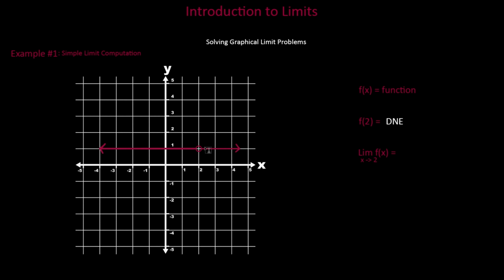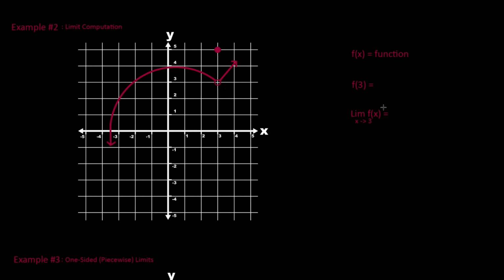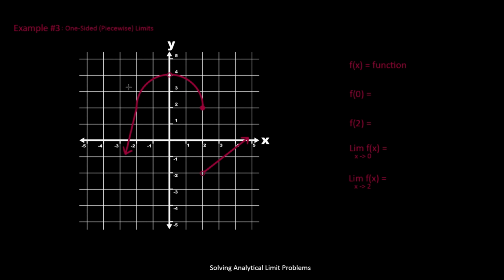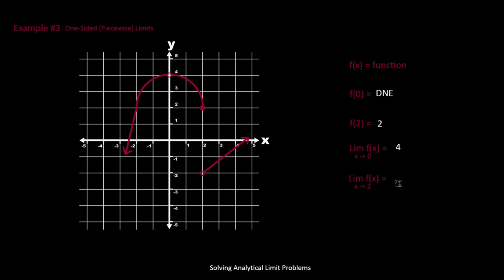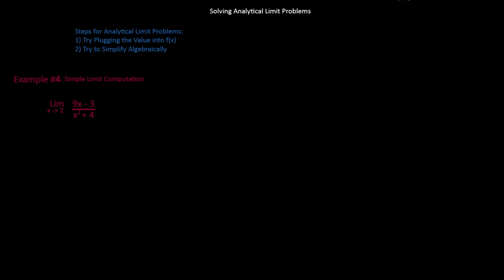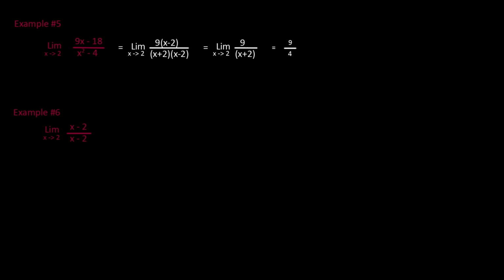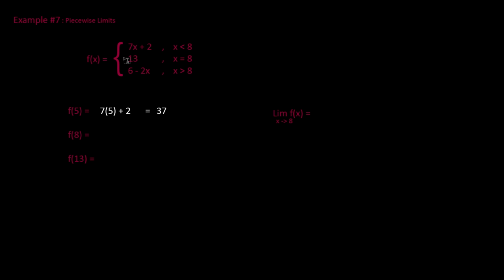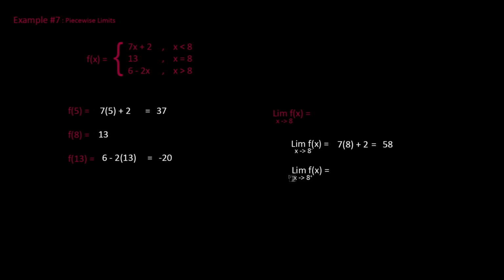Calculus 1 | Introduction to Limits | Tutorial #1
This is a very informative video which explains some of the most common limits in an introductory format. We first begin by understanding the graphical method of doing limits, and apply this to doing analytical (numerical) limits. I examples beginning from the most basic and ending with more complicated examples.

In this video, I introduce examples which may pose an issue on an exam, such as the function not existing, the limit not existing, and even the basics of piece wise functions.

It helps us as well as notifies you when a new tutorial has been uploaded!